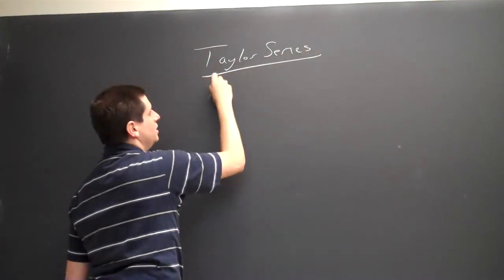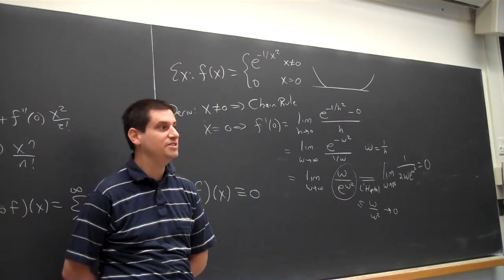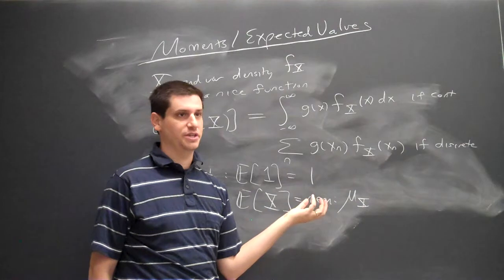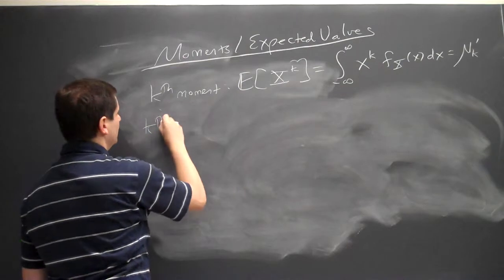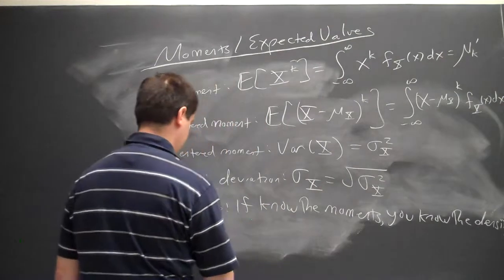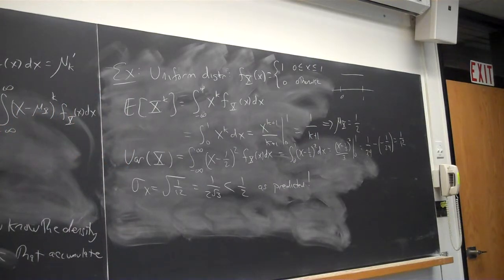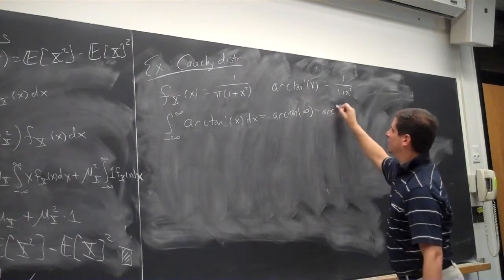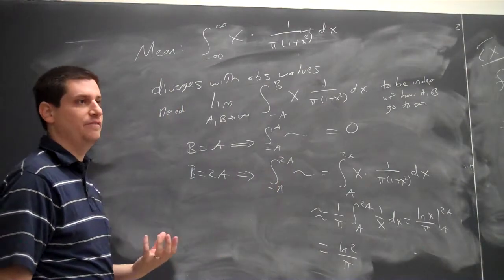Math341 Fa2013 Lecture11: Taylor series and Expected Values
Wednesday, October 2: Taylor series and Expected Values